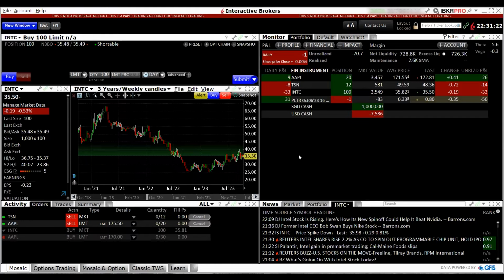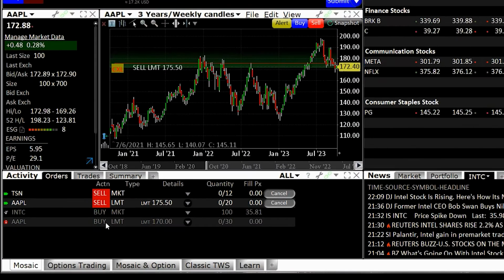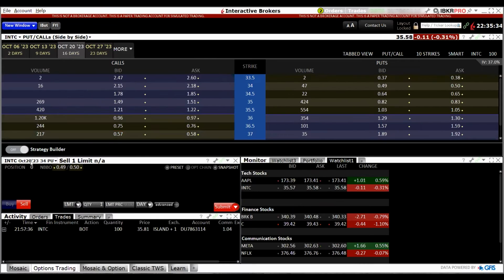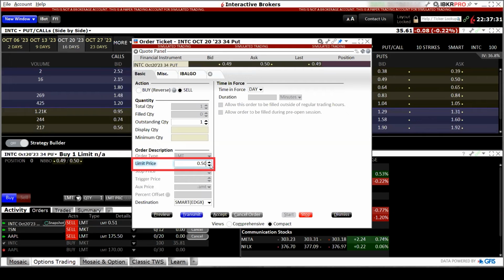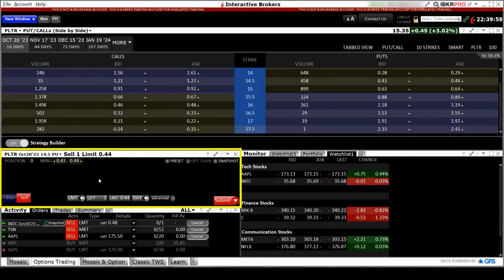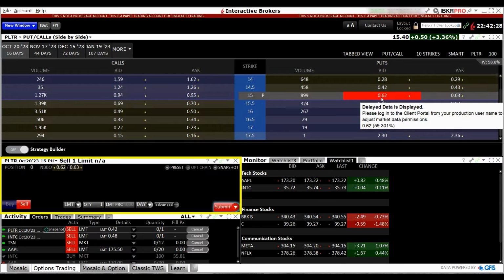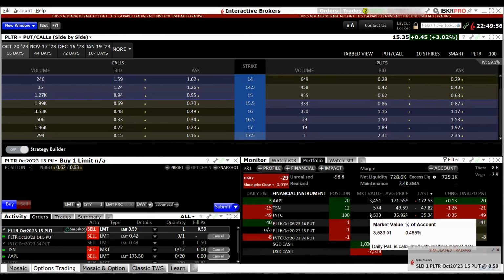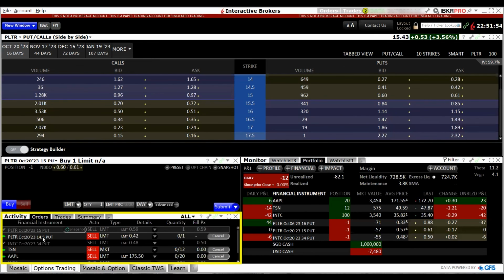Interactive Brokers - How to Sell a Put Option (A Step By Step Guide) | Value Investing Singapore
Learn the art of selling Put Options with our step-by-step guide! Whether you're new to options selling or want to refine your skills, this video offers valuable insights and strategies.

3) To Know about the Protection of their Account (eg.
4) To know About Funding of their Account & Withdrawal of Funds,